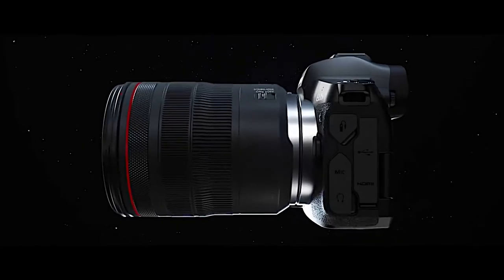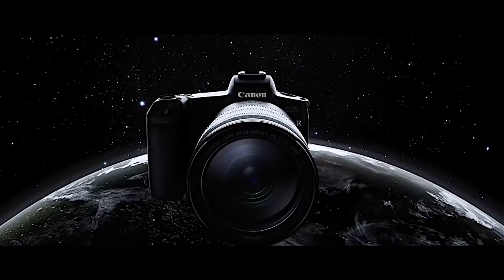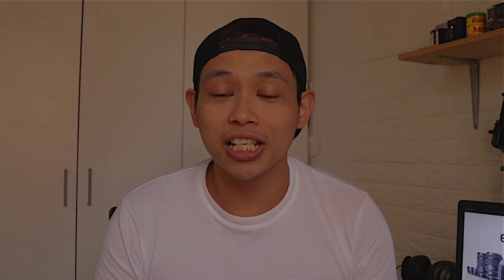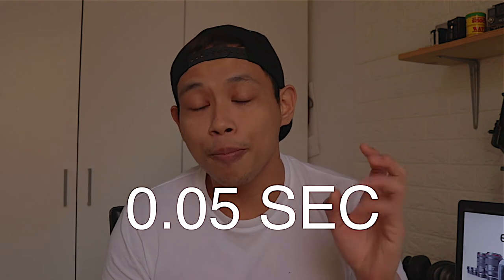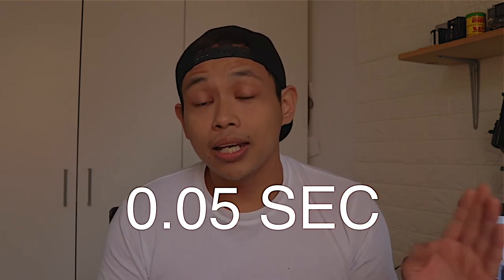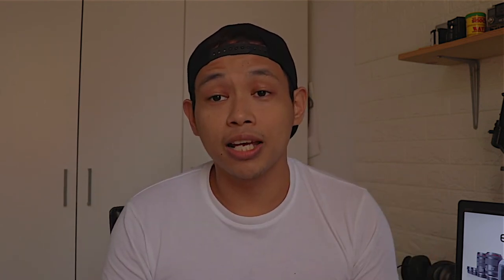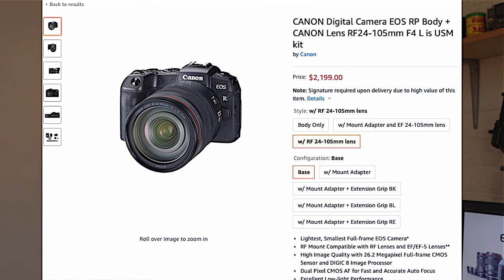CANON EOS RP | FIRST IMPRESSIONS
YO WHAT IS UP GUYS!! WELCOME TO ANOTHER VIDEO!! TODAY WE ARE TALKING BOUT THE CANON EOS RP.  HERES MY THOUGHTS ABOUT THE CANON EOS RP THE GOOD AND THE BAD SIDE OF IT.

CANON 80D

BOYA MICROPHONE: